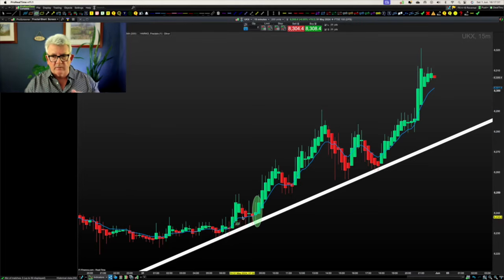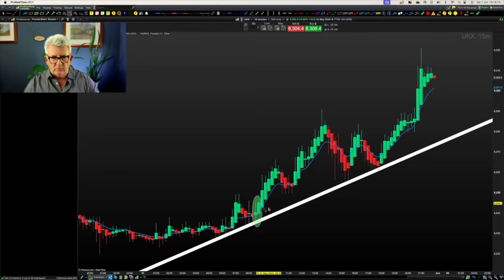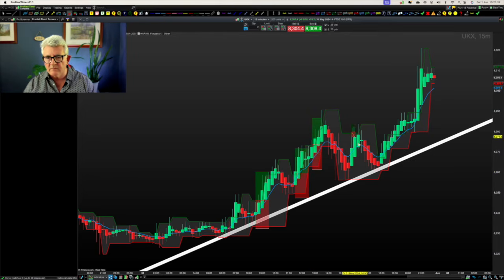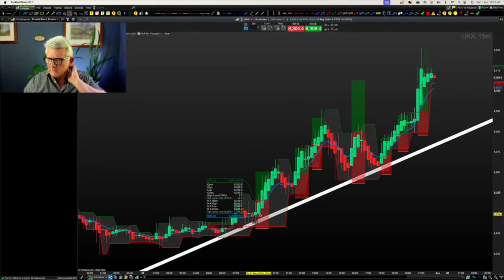The 15M Fractal Breakout Signal I Wait For (Heikin Ashi)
🔥 Discover how to spot high-probability breakouts using fractals and Heikin Ashi candles on the 15-minute chart. This is Part 3 of our powerful 4-part Heikin Ashi series.

In this video, you'll learn:
✅ How to identify fractal patterns that signal genuine breakouts
✅ The 15-minute bar strategy for precise entry timing
✅ Combining Heikin Ashi candles with fractals for cleaner signals
✅ Key patterns that separate false breakouts from the real thing

Whether you're day trading indices, forex, or commodities, this fractal breakout method will sharpen your entries and boost your confidence.

⏱️ TIMESTAMPS:
0:00 - Introduction
1:20 - Breakout and Support Line
1.55 - Market waves or phases
2:28 - Price movement explanation
2:50 - Identifying first breakout
3:17 - Price action strength
3:37 - Identifying 15-minute bar
3:48 - Trading Tip
4:28 - Risk reward
5:00 - Meeting the criteria
5:22 - Trading Tip
5:50 - Risk management
6:36 - Bonus: adding the Fractal Breakout
7:26 - Fractal Breakout identified
8:16 - Two ways of breakaway
9:28 - How to extend your trade

It is important to understand that trading involves substantial risk and is not suitable for everyone. Any actions taken by viewers based on the information provided in this video are at their own risk. HARKO Day Trading shall not be held liable for any losses incurred as a result of trading activities, investments, or decisions made based on the content of this video.

Viewers are encouraged to consult a qualified financial advisor or professional before making investment decisions. Past performance is not indicative of future results.